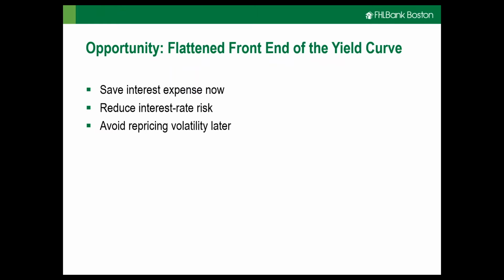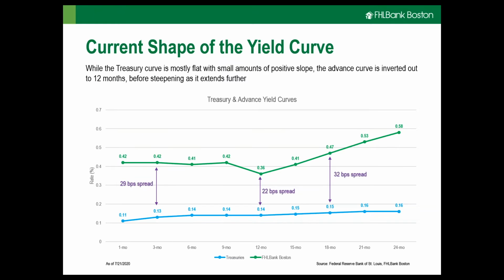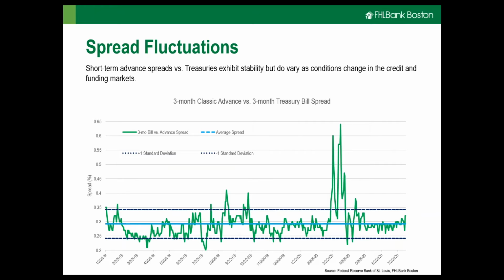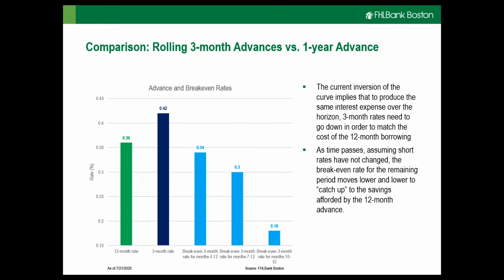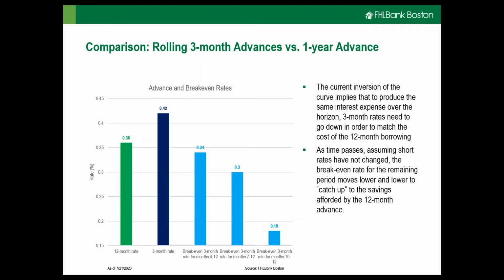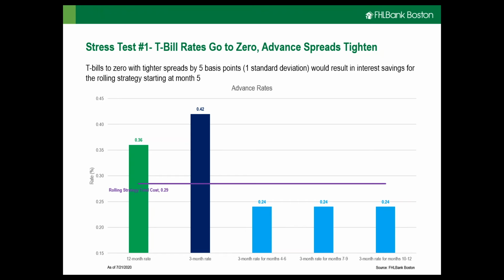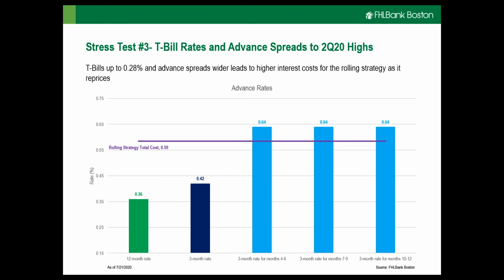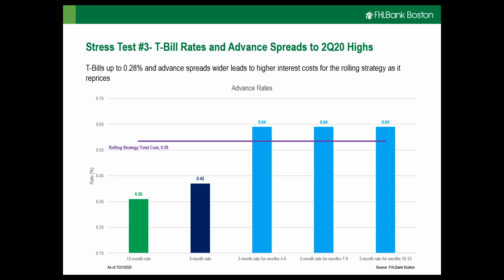Case Study: Taking Advantage of a Flat or Inverted Curve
In this webinar, FHLBank Boston members can learn how to save interest expense now, reduce interest-rate risk, and avoid repricing volatility later.